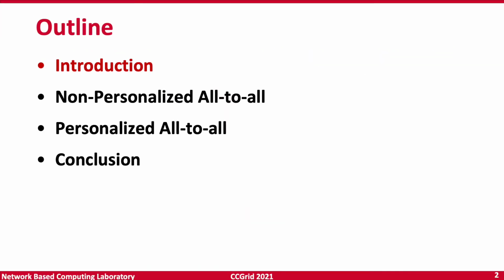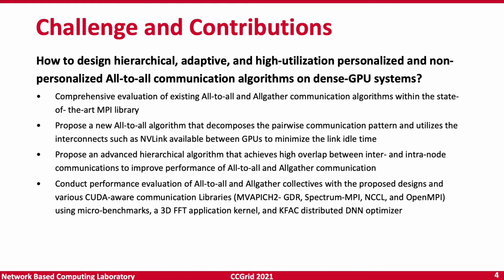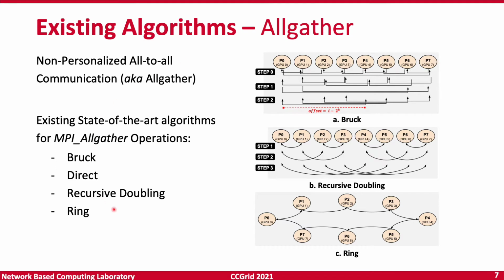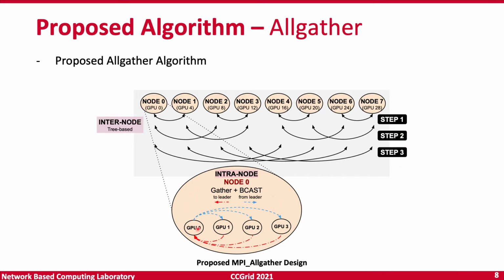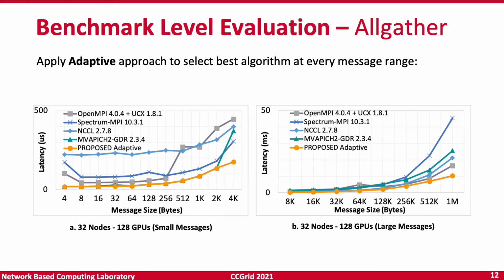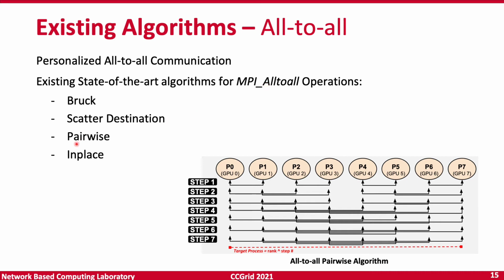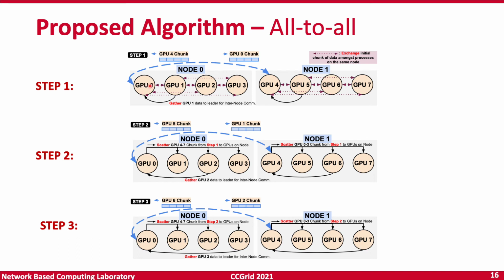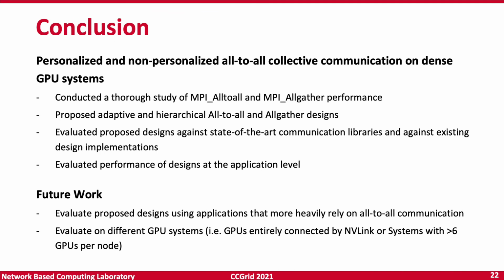CCGrid 2021: Session 3 - Kawthar Shafie Khorassani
Paper Title: Adaptive and Hierarchical Large Message All-to-All Communication Algorithms for Large-Scale Dense GPU Systems